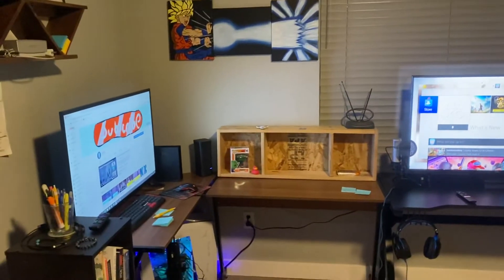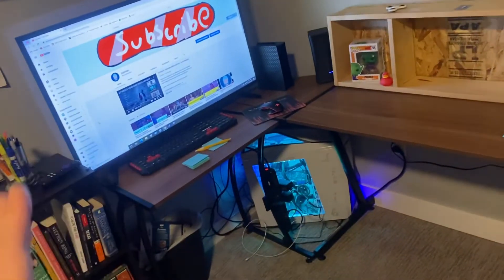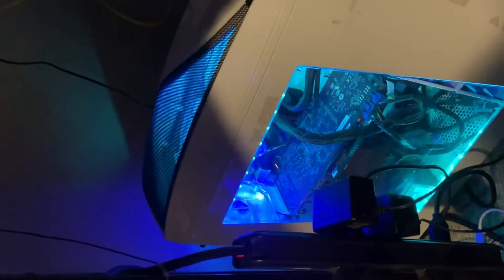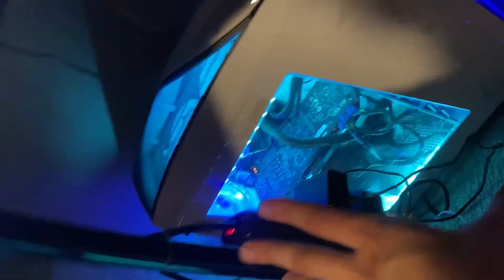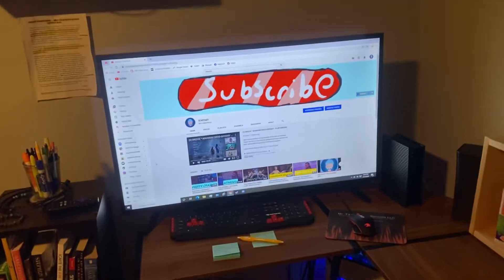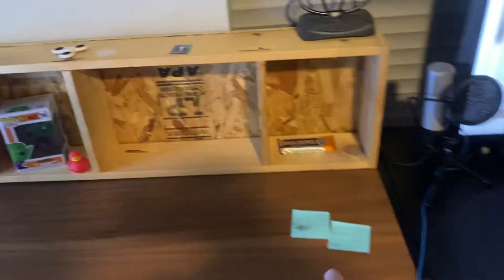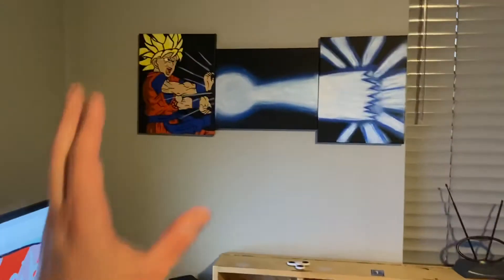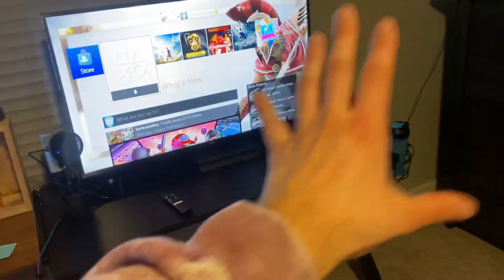PRO GAMING SETUP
My youtube gaming setup! Has taken years to get things together!

List of equipment in my channel bio!

Thanks for checking out the video, if your new here. Thanks for taking the time support me! Building a community is important to me.